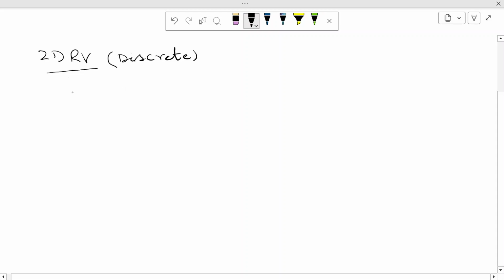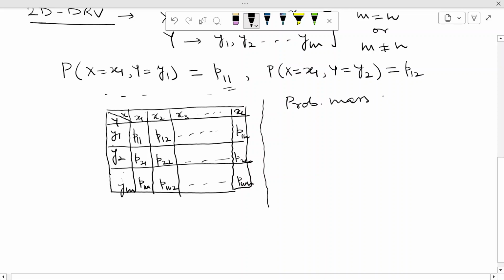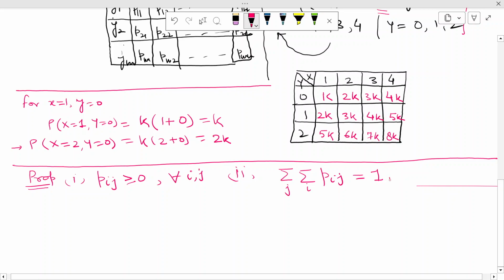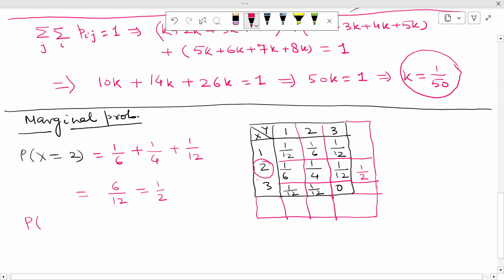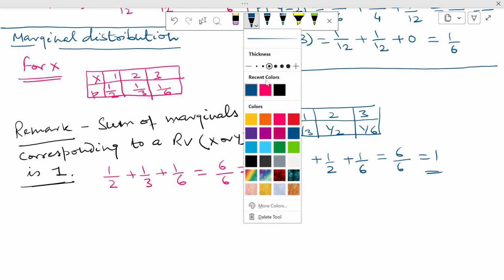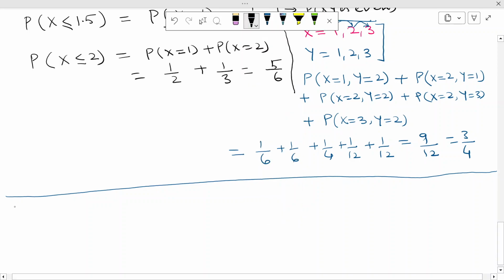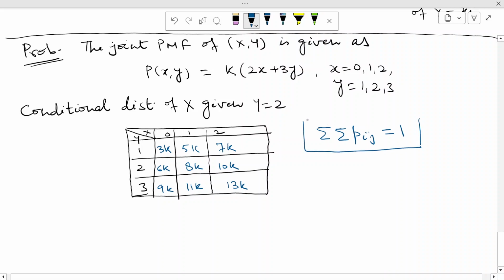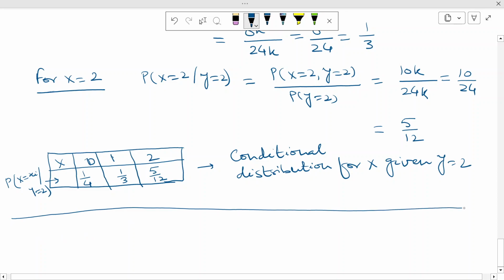Introduction to two dimensional discrete random variables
In this video, we discuss two dimensional discrete random variables. Apart from the concepts some numerical problems are also discussed to provide clear understanding.